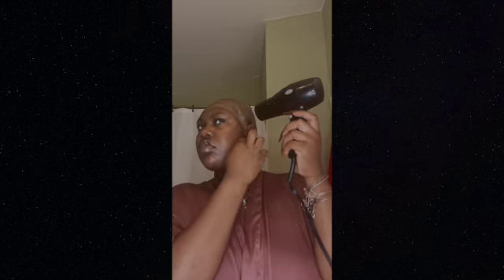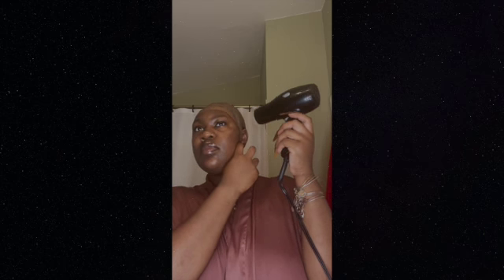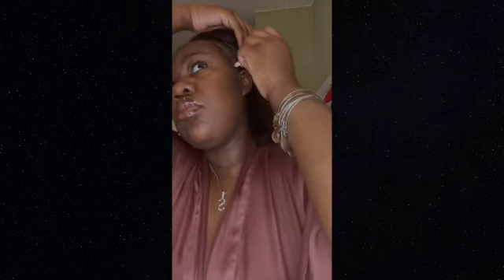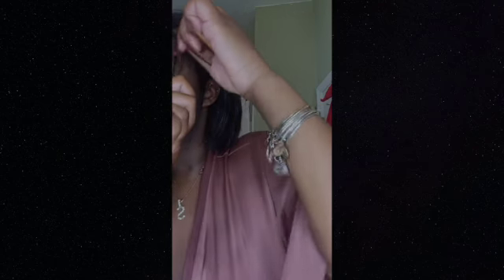Watch me SLAY this bob transformation! bob w bangs install video 💗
This video is about how I style and install my bob w bangs!